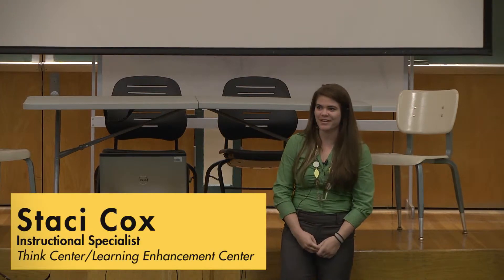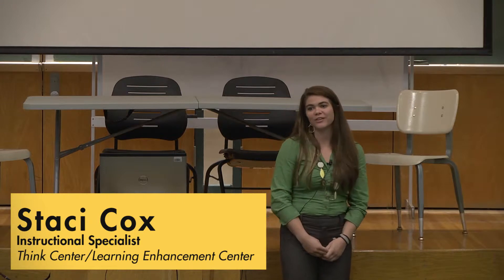Southern Miss Teaching Forum - Staci Cox - 10.1.13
Technology & Teaching: Student interest in and familiarity with technology provides a great opportunity for learning. In this forum, we will discuss how to creatively incorporate technology into your teaching.